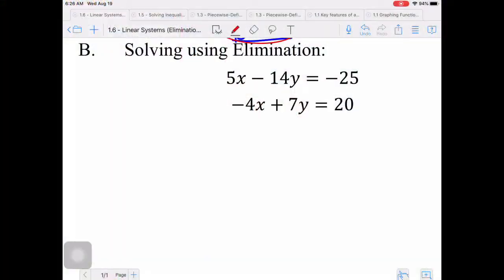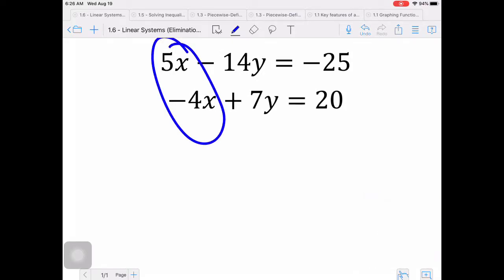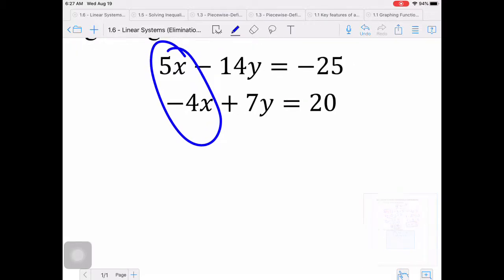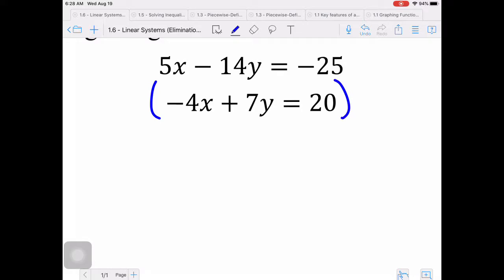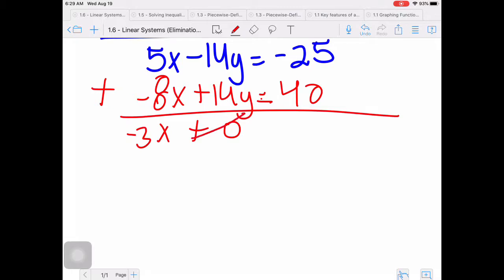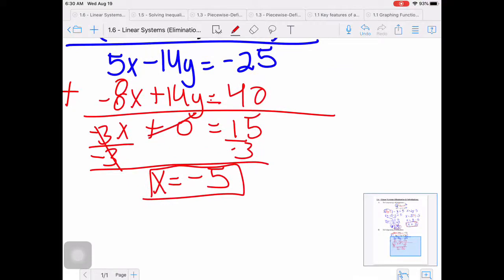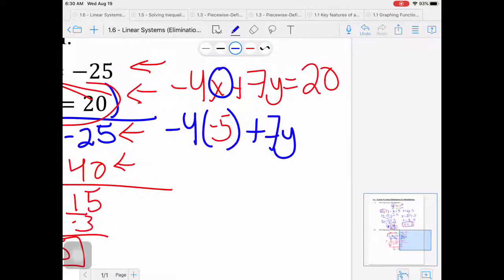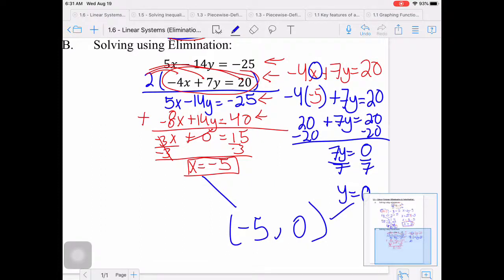1.6 - Solve Linear Systems of Equations by Elimination